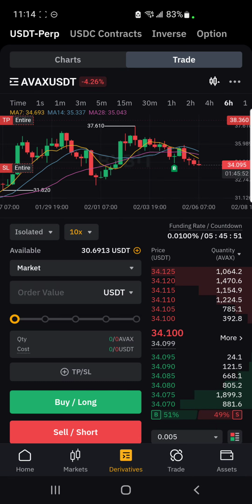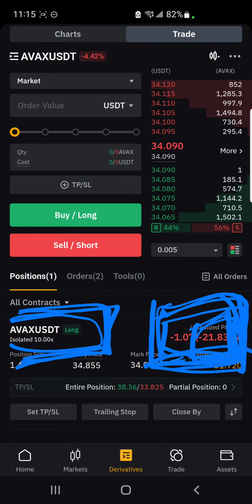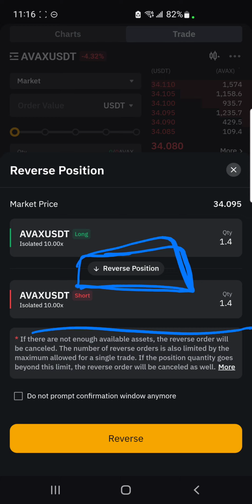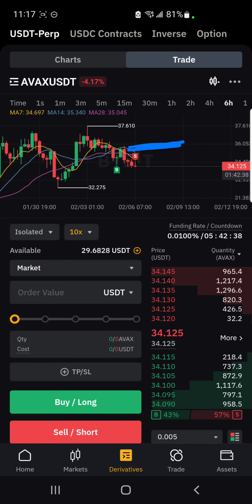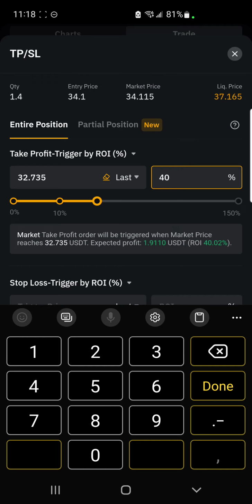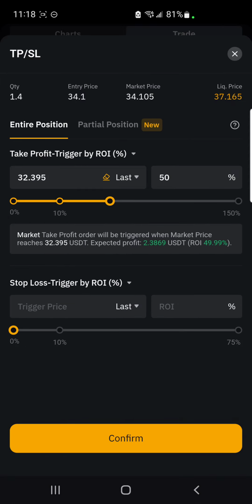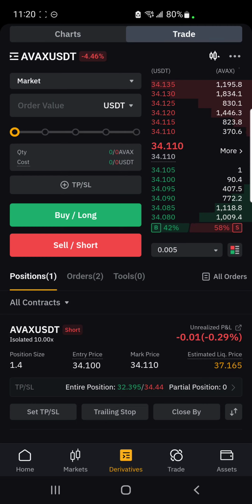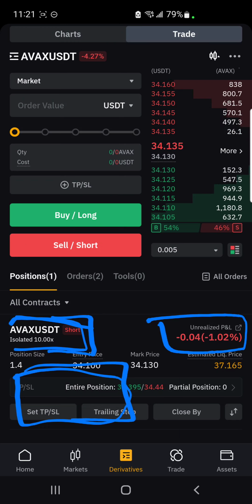Bybit Reverse Position Strategy